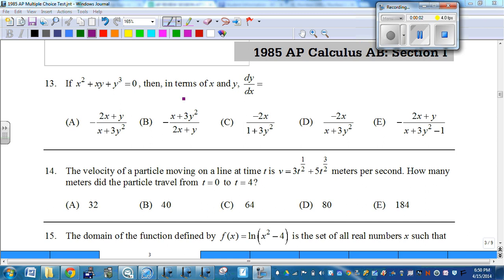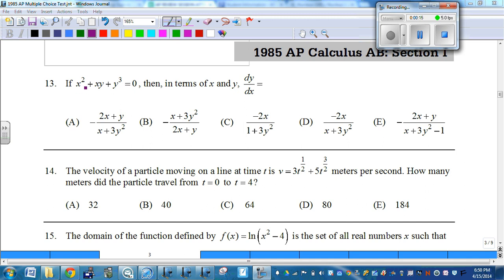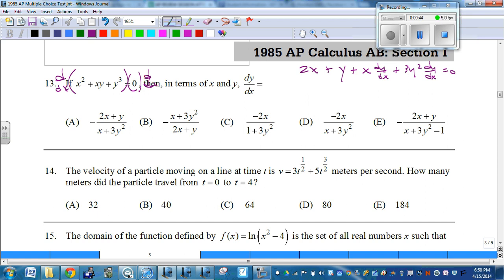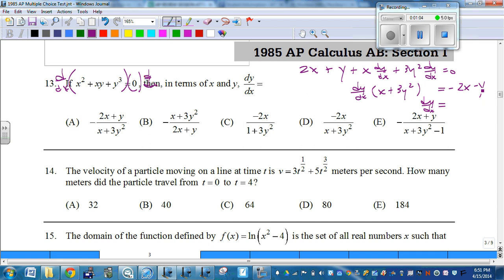1985 test Problem #13